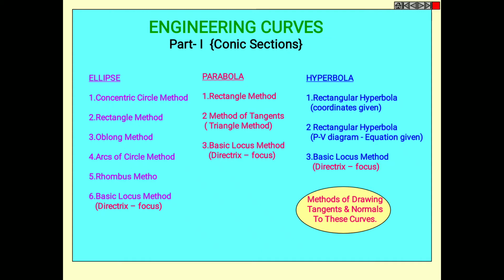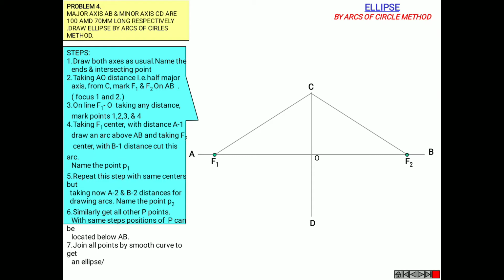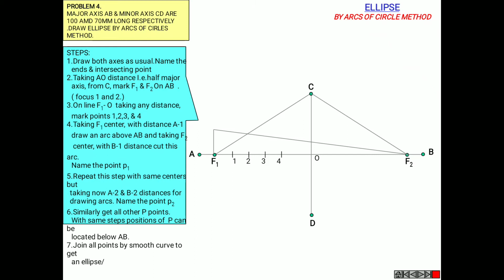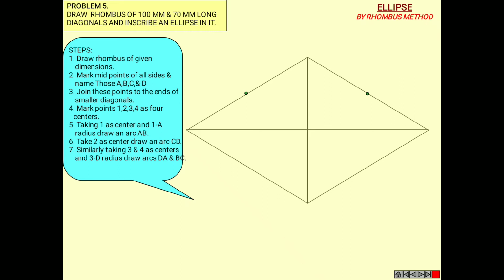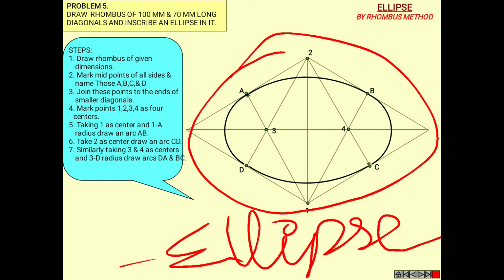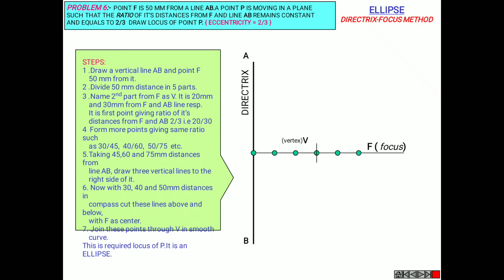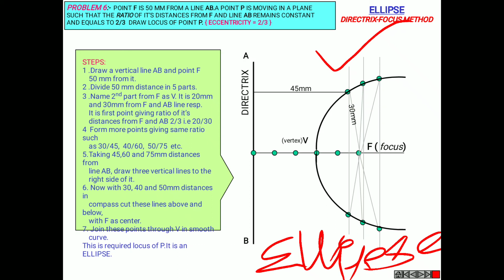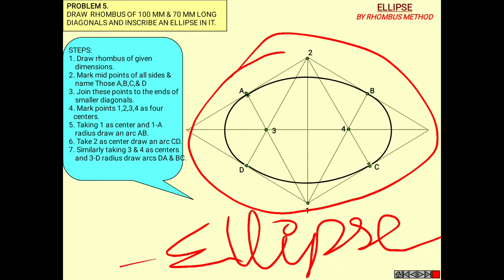Geometric construction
Ellipse part 2